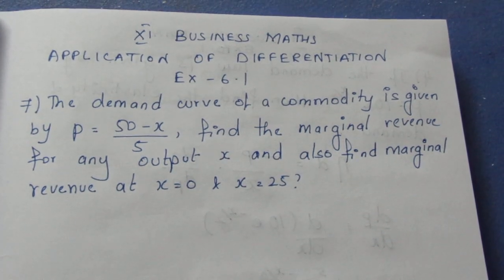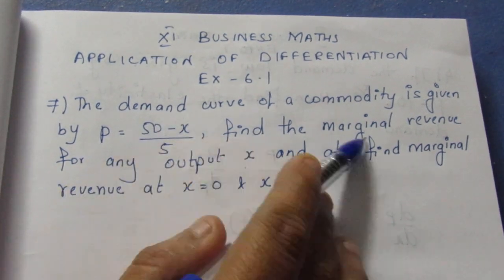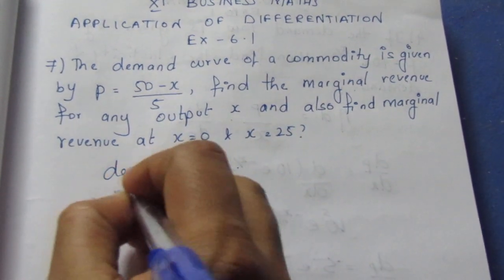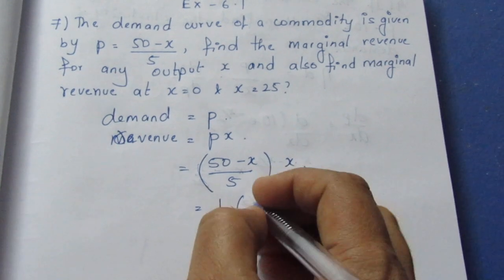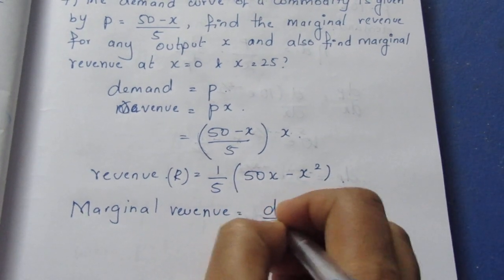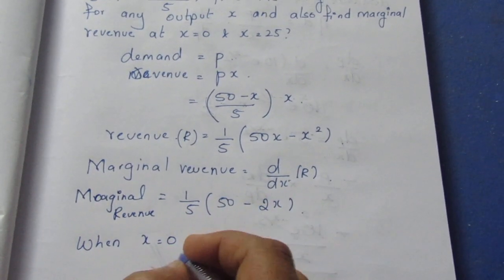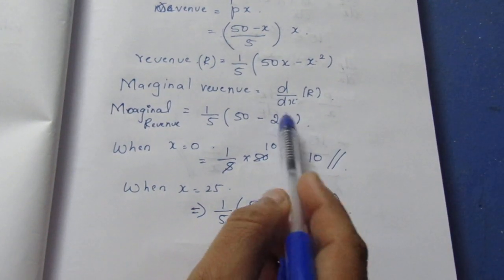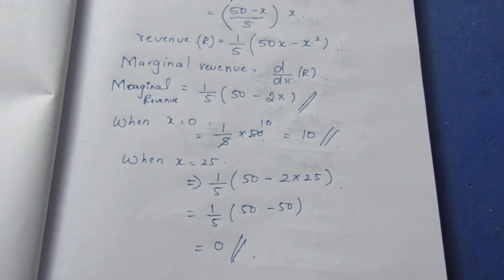TN CLASS 11 BUSINESS MATHS APPLICATION OF DIFFERENTIATION EX 6.1 SUM 7